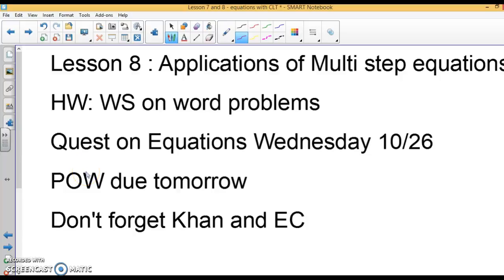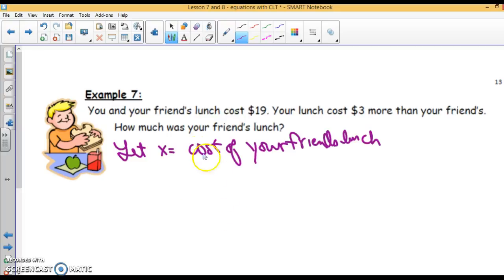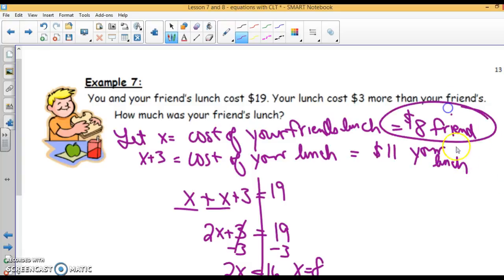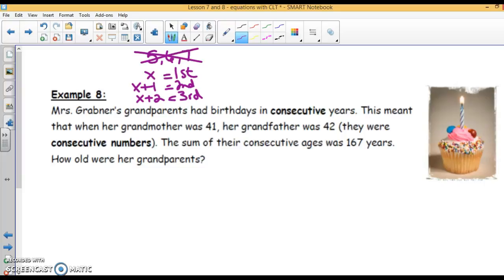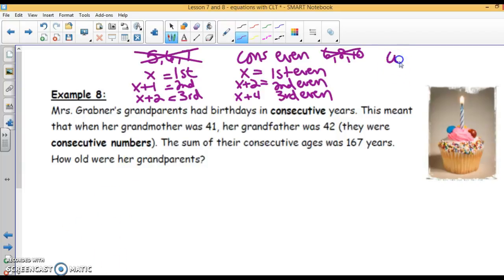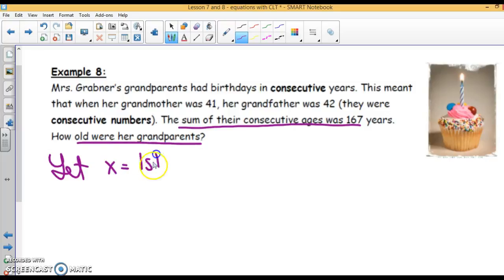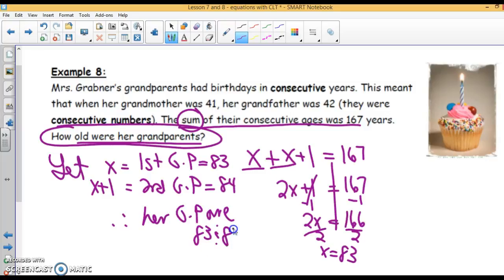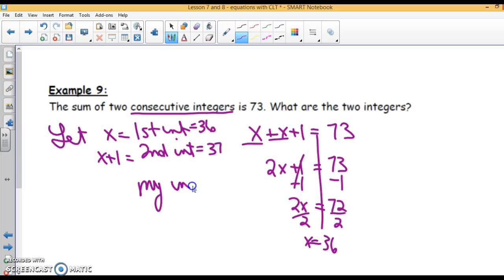PA Unit 3 Lesson 8